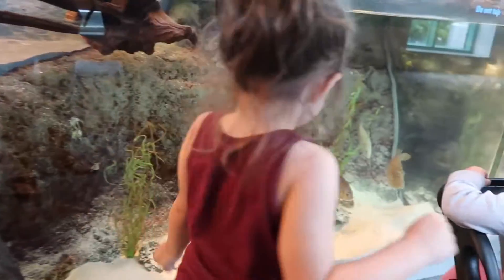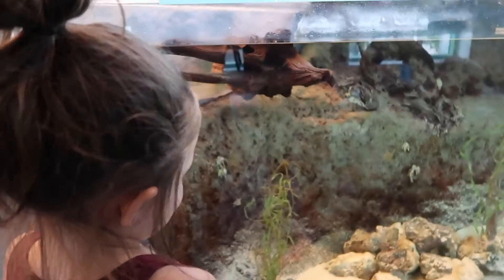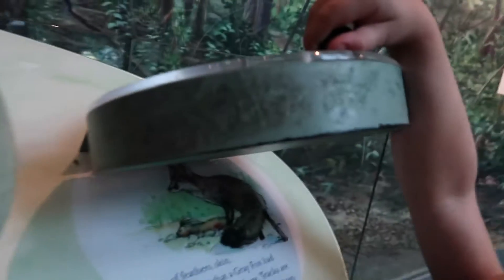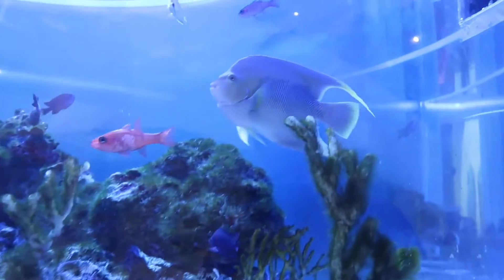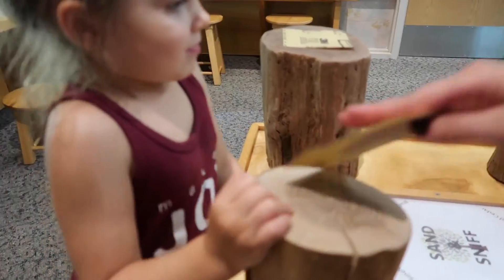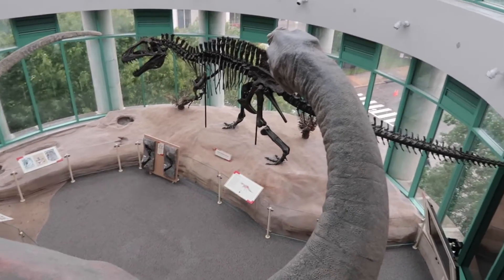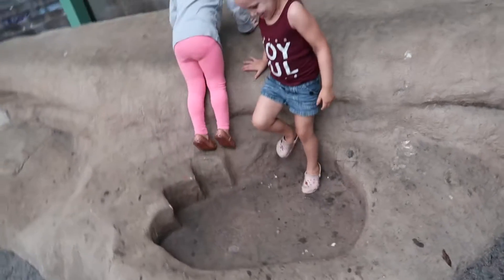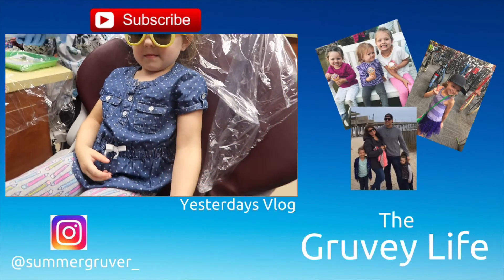CRAZY DAY AT KIDS MUSEUM!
We had a crazy fun day at the museum!

Thank you for taking the time to join us on our journey through life with our 3 beautiful girls.

If like this video we would be so grateful if you shared it with your family and friends!
WE LOVE CONNECTING WITH YOU!
See our photos, behind the scenes, and more on Facebook,Twitter, Instagram, snapchat and musical.ly!

Camera We Love!
Canon G7x Mark ii